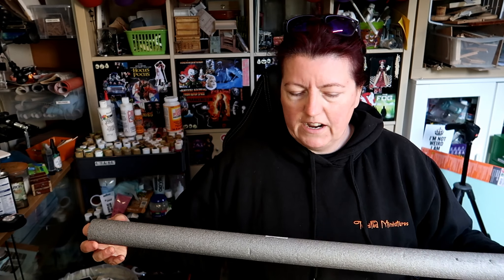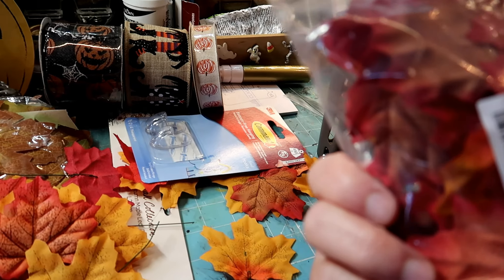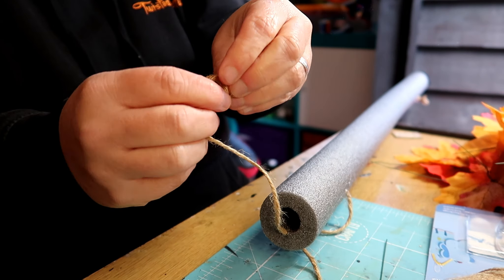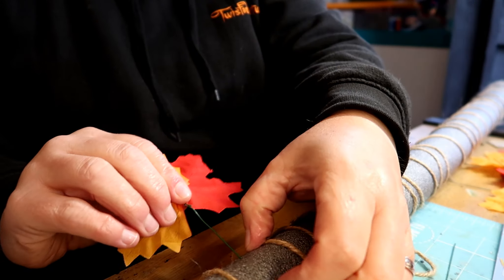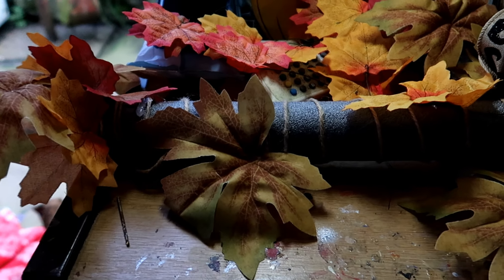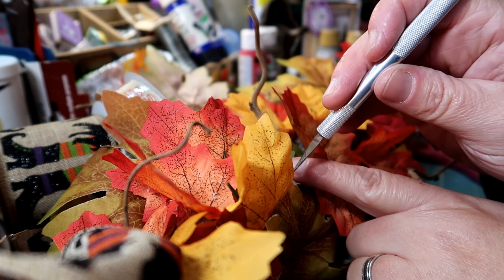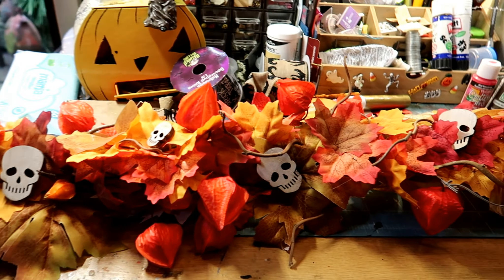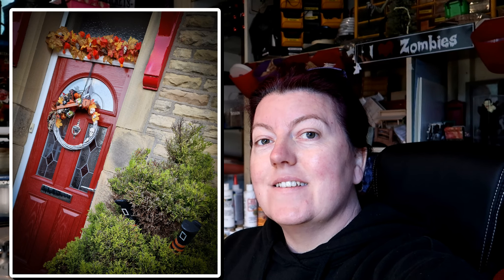Making a Halloween Garland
I decide to make a Halloween Garland that matches my Halloween wreath .
The materials I use are
Insulation pipe
Artificial leaves and Chinese lanterns
Twine
Twisty wood
Floristry wire
Hot glue
Hooks

This is so easy and I hope you give it a go.